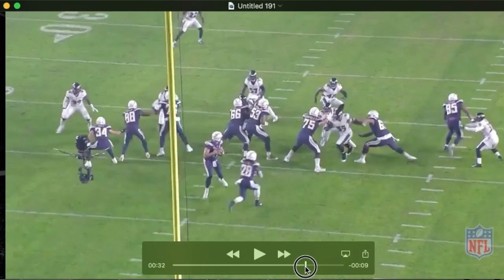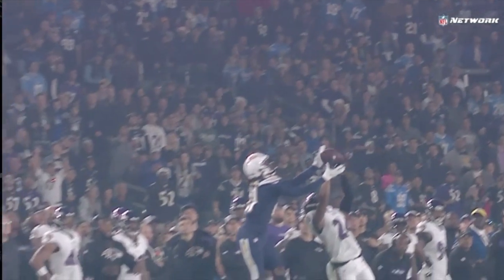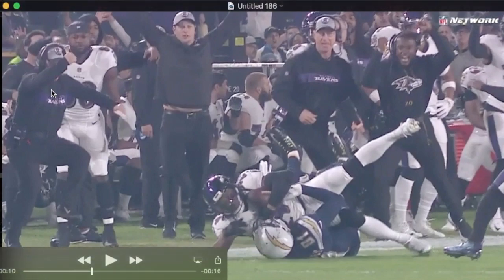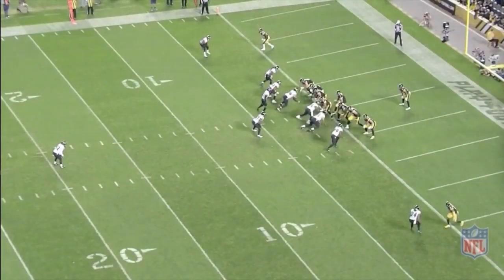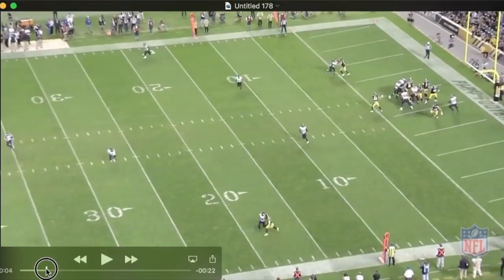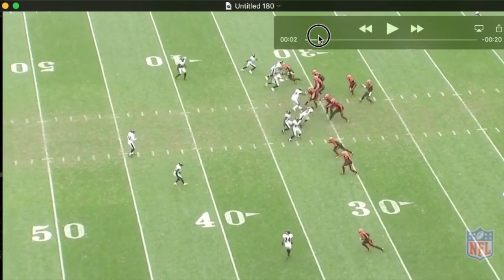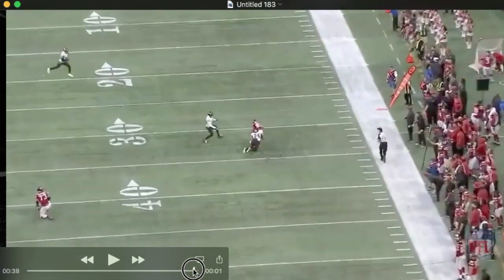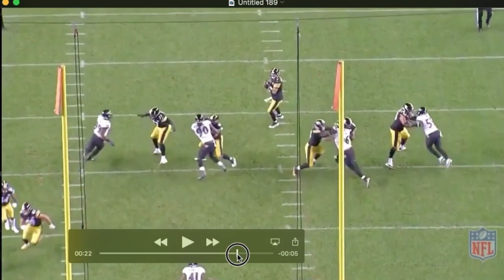The Corners - Brandon Carr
A quick look at Ravens cornerback, Brandon Carr.